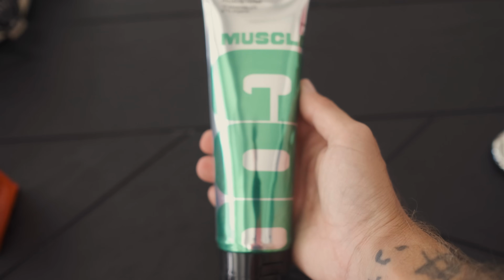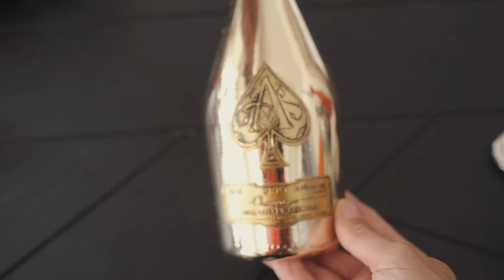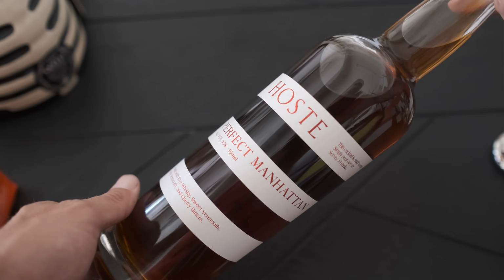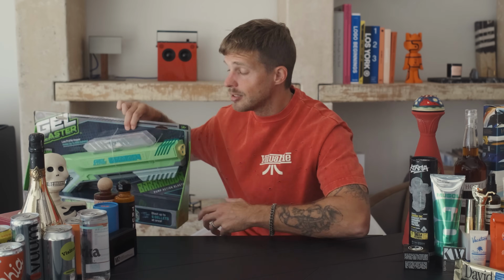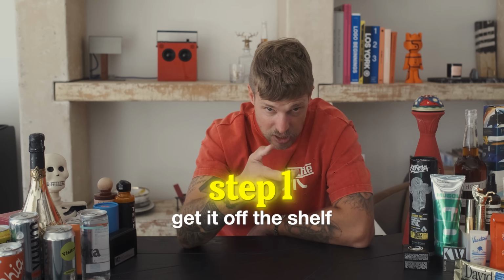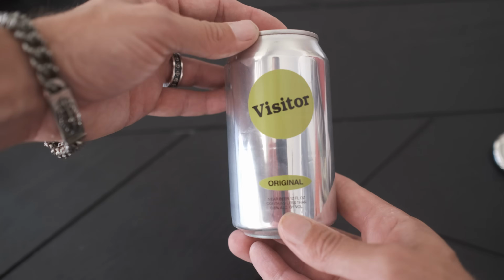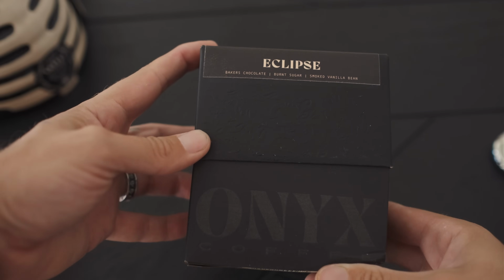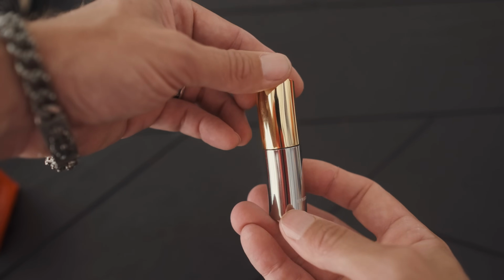Are you buying the product or the packaging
Purchase the Insider's Guide to Private Label Jewelry Course